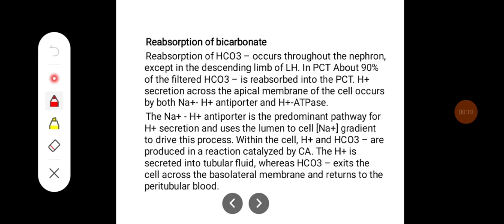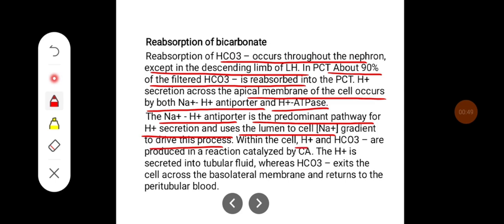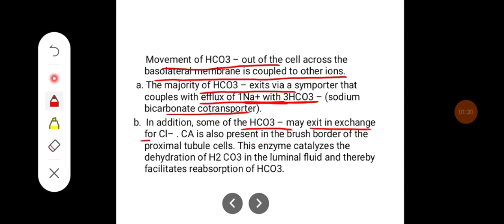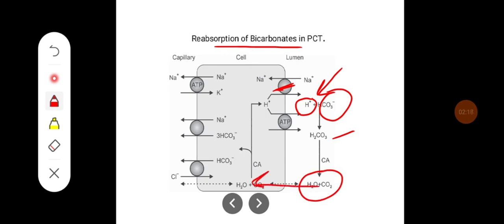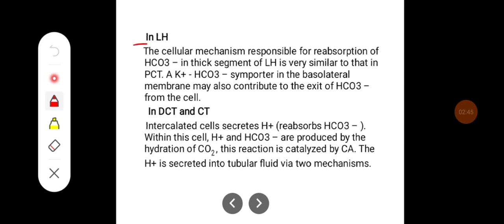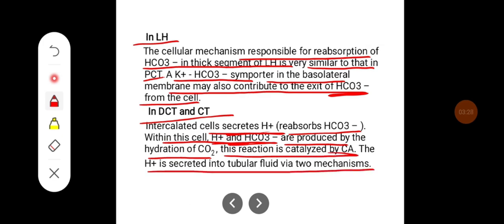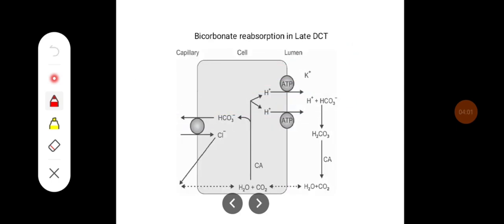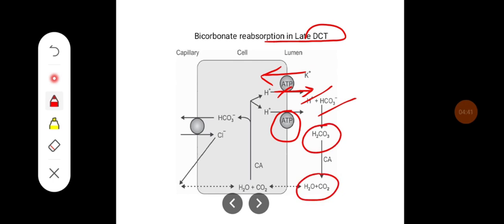Describe how bicarbonates are handled by renal tubules.